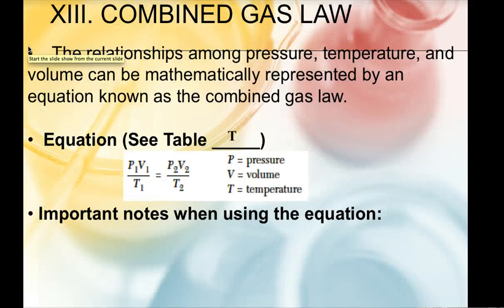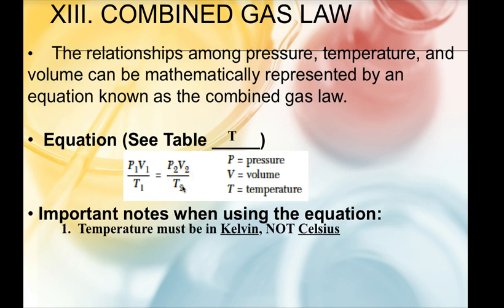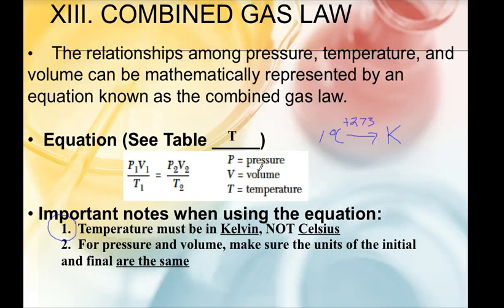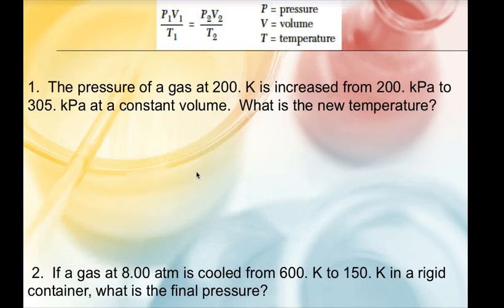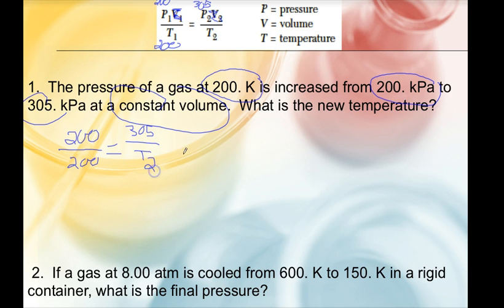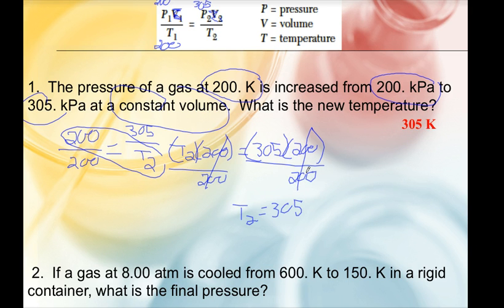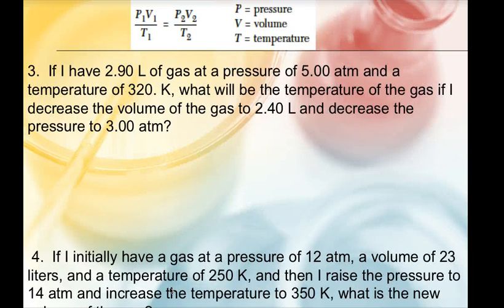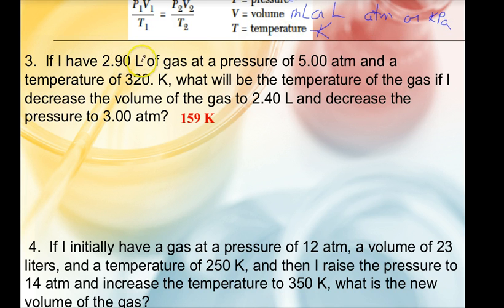Unit 6 Lesson 12 Gas laws 2